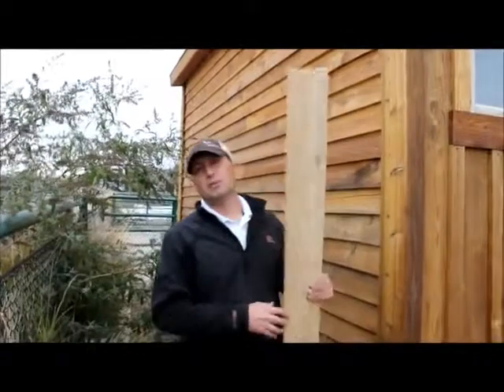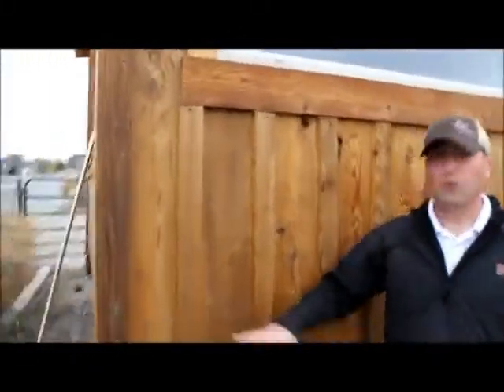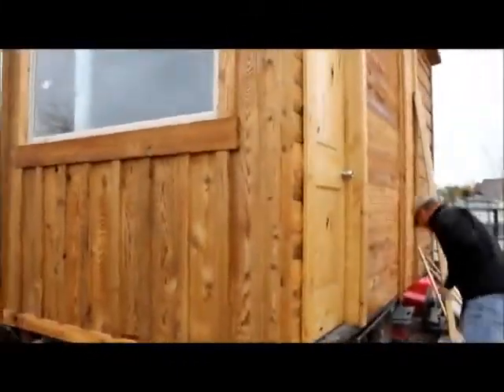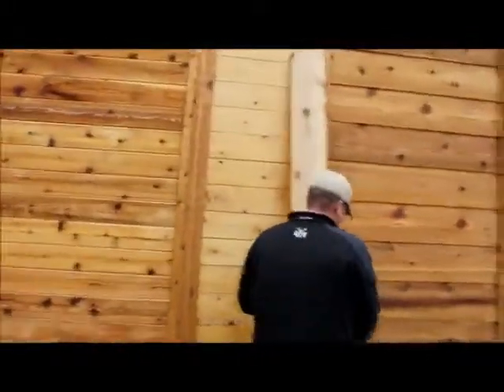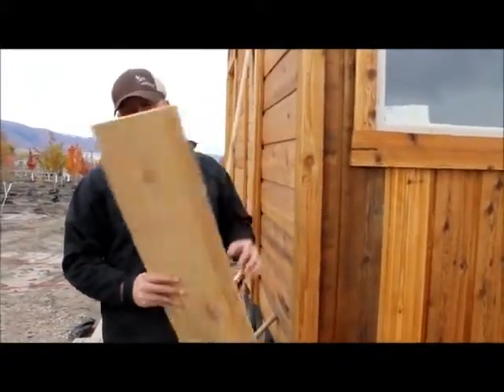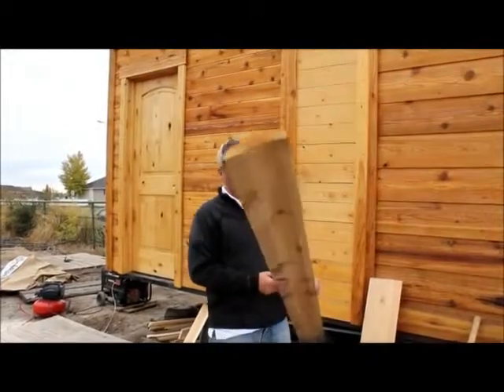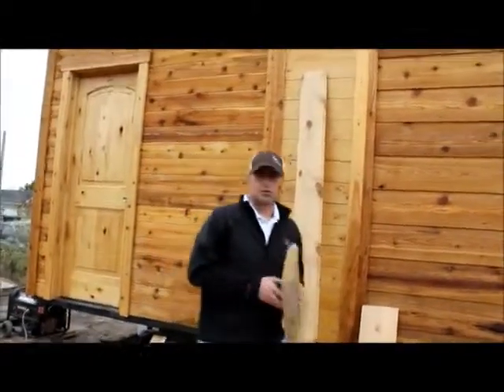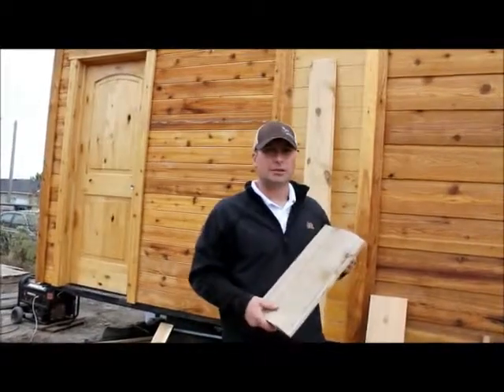04 exterior_finishes